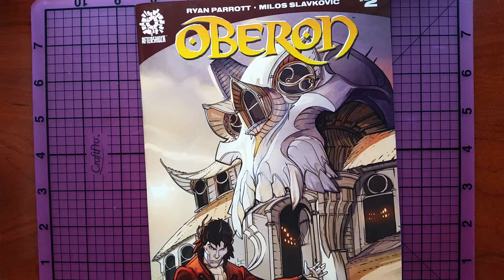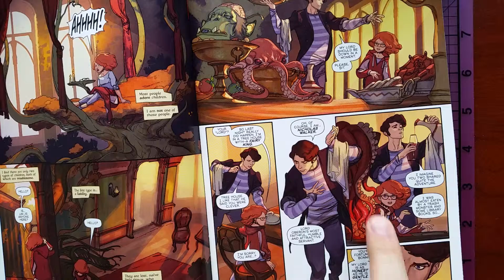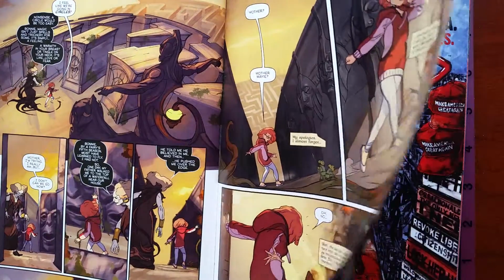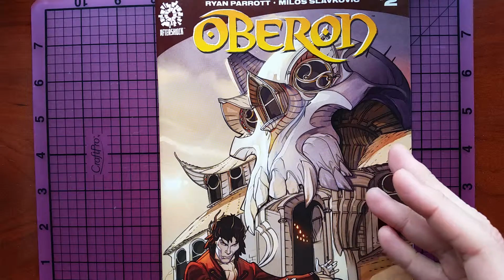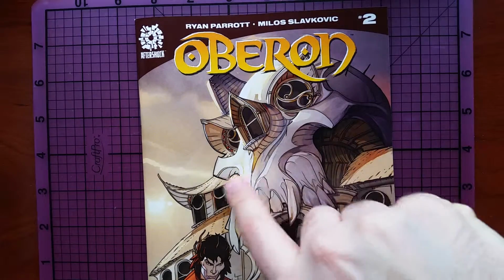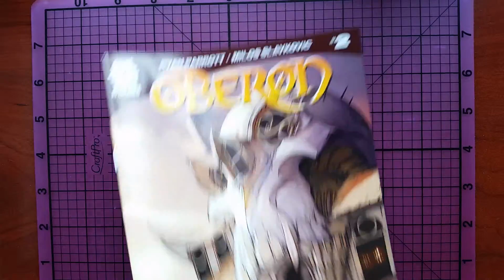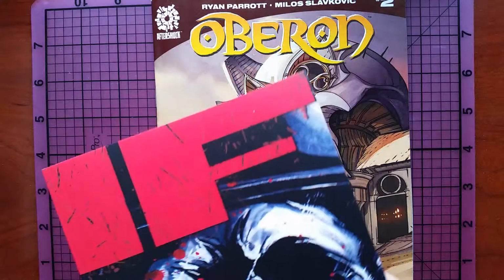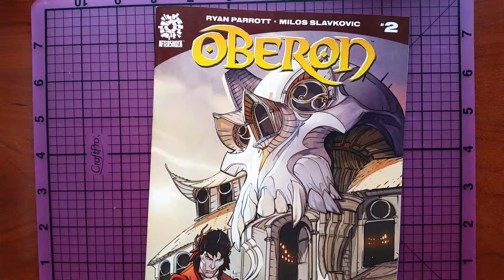Oberon #2 - Comichat with Elizibar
Comichat is a series where we talk about Comics that I've read lately, good or bad.